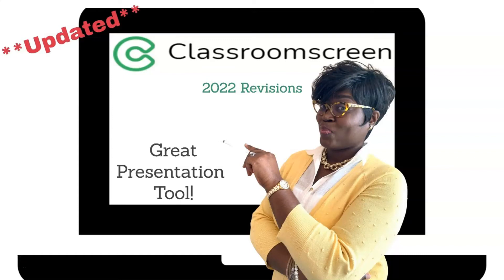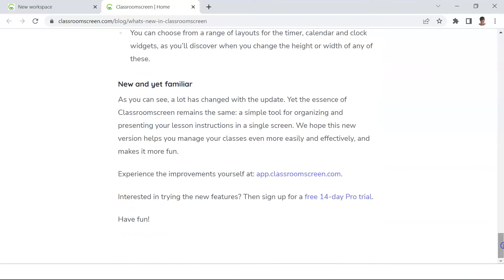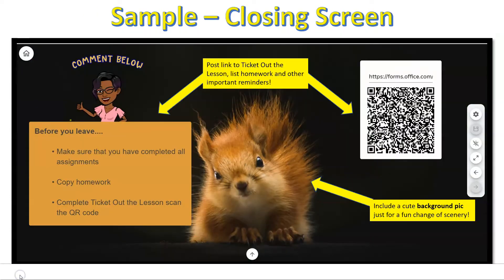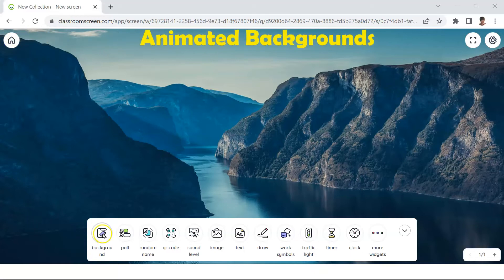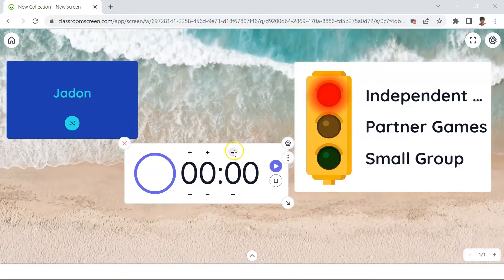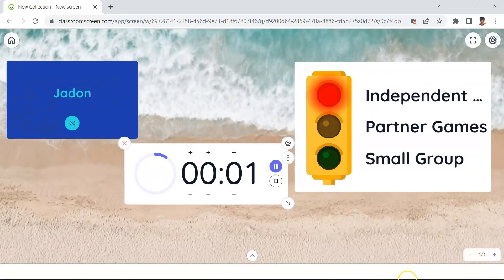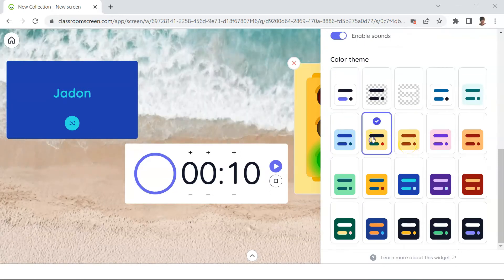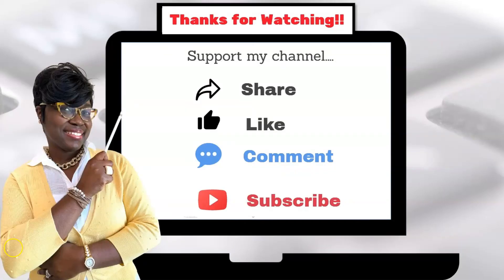Classroomscreen Updated! 2022 Revisions Short Tutorial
Exiting news, Classroomscreen has made some revisions!  In this video I will highlight a few of the new features available in this amazing tool for presenting your lesson instructions in a visually appealing way.

Also click the NOTIFICATION 🔔 to stay in the loop!

✨Teacher Pay Teachers: TpT Educational Resources

**Channel Overview: Why, hello there! I’m Mrs. O, here to support the needs of my PSTs, Parents, Students and Teachers. With over 20 years of experience teaching grades 3-5 I am prepared to provide guidance to help bridge the gap between home and school with helpful math tips, EdTech suggestions and useful resources. My instructional videos are aligned to the standards and especially support parents-teachers as they help our children to review concepts, gain new understanding and develop mastery. I also showcase useful instructional apps that are FREE, user-friendly and that makes our life as educators a bit easier 😊.